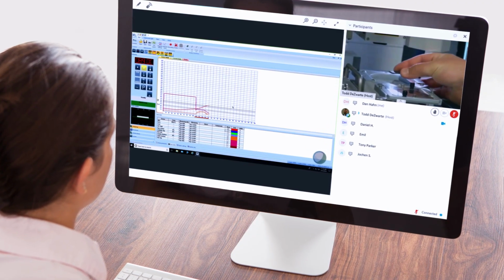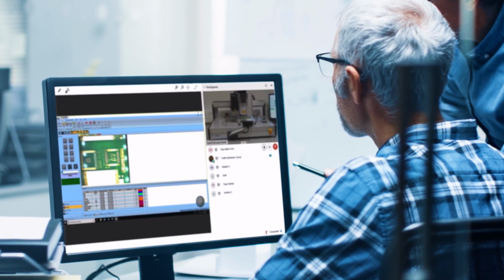Ersa Rework – REWORK goes live – Trailer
Ersa offers online demos on all rework systems. Fix your personal date via or . Our Ersa experts will show you online how to operate the machines and how to solve your individual rework tasks.